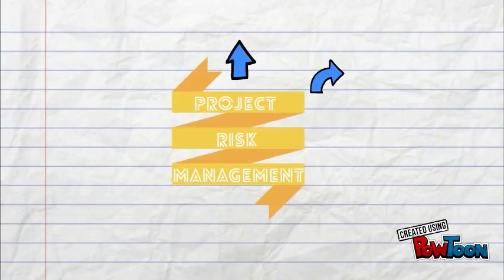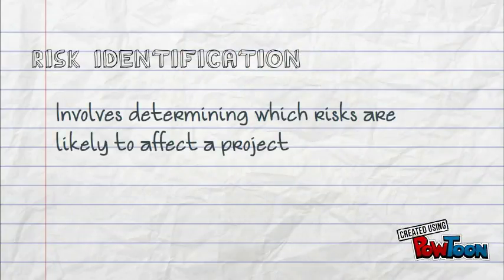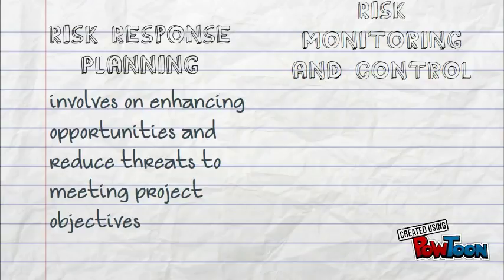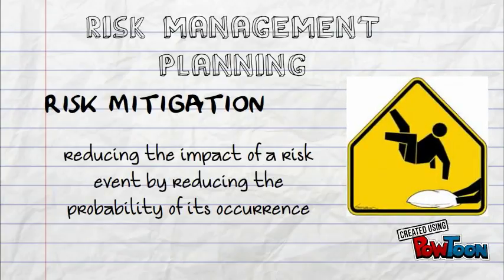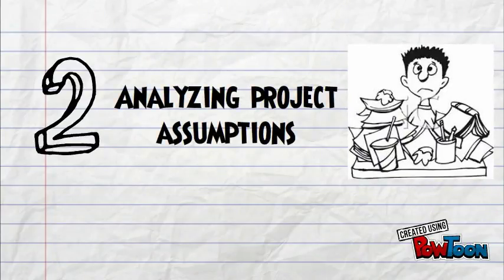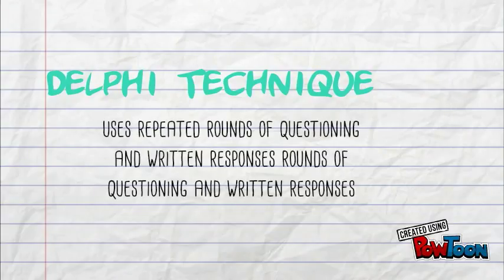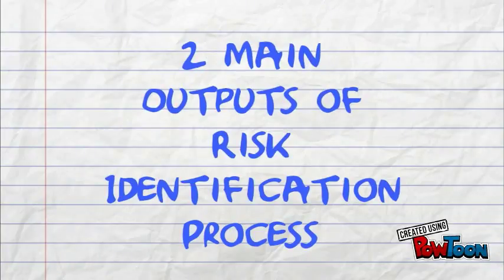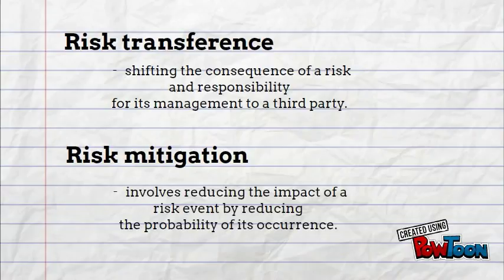ProjMan Presentation Slide 1